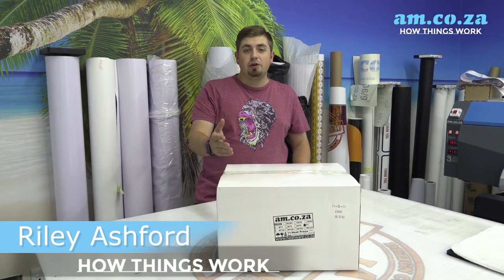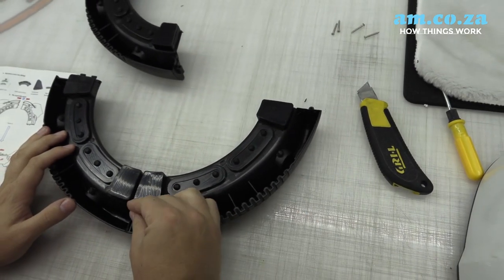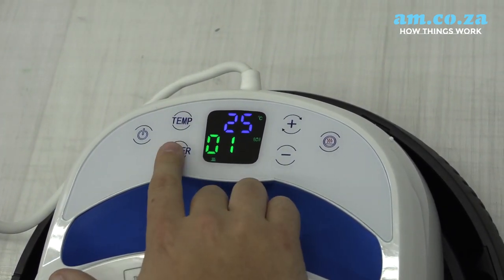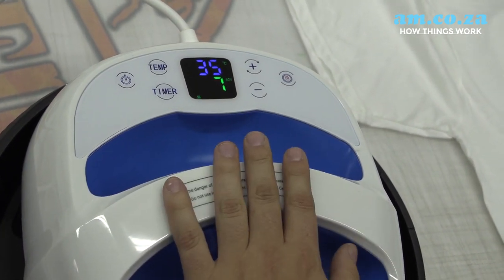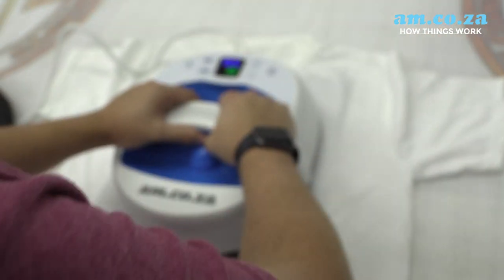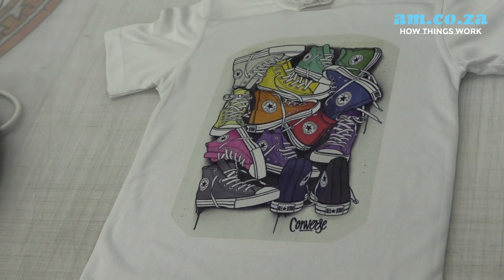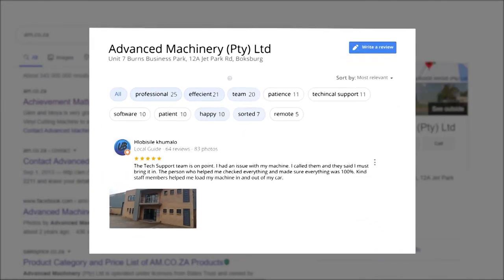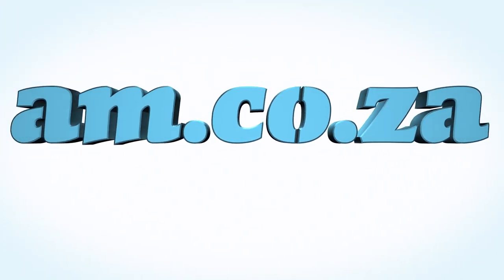High-Frequency Portable Handheld Heat Press and Test on Heat Transfer Vinyl and Sublimation Print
We introduce to you AM’s new portable handheld heat press machine.

It is suitable for multi-functional printing, with a wide range of applications. It can be used to print t-shirts, clothing, trousers, metal plates, heat transfer and other types of flat items. This press is easily carried and easy to use. It is especially designed for customization.

It comes with a high-temperature resistant, connectable and stable base which adds more safety while using the heat press.

Features of the handheld heat press machine:

• Safe and easy to grip during use,
• It is portable,
• Easy to operate,
• Lightweight,
• Easy to store,
• It is cost effective.

Steps of the printing process:

• Set required temperature and time.
• Place heat transfer vinyl on the t-shirt.
• Press vibrating button to apply pressure.
• When the time is up, peel off the film, finish printing.
• Place sublimation paper on the T-shirt
• When time is up, the transfer work is finished

Firstly, assemble the Safety Plastic Base

• Join the first set of arms together and then add a screw to hold everything in place.
• Join the second set of arms together and then add a screw to hold everything in place.
• Join both arms and add a screw at each end.
• Place handheld heat press on the base.
• Switch it on.
• Adjust your temperature and timer settings.
• Press the heat button- which activates the press. This button causes the machine to vibrate.
• Countdown until your timer gets to 0 and then you will be ready to press when it reaches zero.

Vinyl Heat Press Application

• Place shirt over the pad, ensure that it is nice and flat.
• Place your vinyl on the shirt in the centre.
• Temperature should be set to 155 degree Celsius.
• Timer should be set to 7 seconds.
• Lower the temperature a bit and then lift up your heat press machine and press.
• Peel off the backing paper.
• Place another vinyl in the centre for the second layer application.
• Make sure to test your vinyl and see how long it will adhere to the shirt.
• When applying heat press put some pressure onto it for effective results.
• Apply press once again for best results.

Sublimation Heat Press Application

• Sublimation vinyl always needs to be cut and printed in reverse.
• Adjust temperature and timer settings that will cater for sublimation printing.
• Temperature should be set to 200 degree Celsius.
• Timer should be set to 90 seconds.
• Then press your vinyl and wait for the countdown of the timer to finish.
• The heat press is portable and can be carried almost anywhere.
• Has a beautiful design.
• Has an exterior that is made from plastic and will not burn your hands when you press.

To purchase AM’s new heat press machine simply dial 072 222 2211 / 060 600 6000 for sales or you can always buy the products from our online shop called buythis.co.za. This product will be available on buythis soon. For more product information log onto our